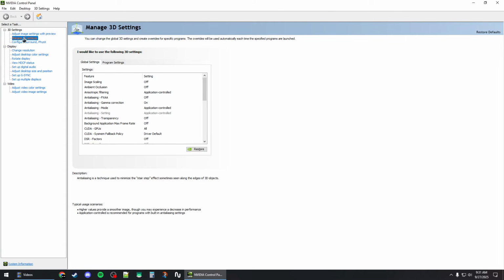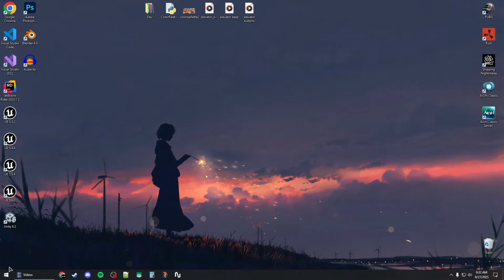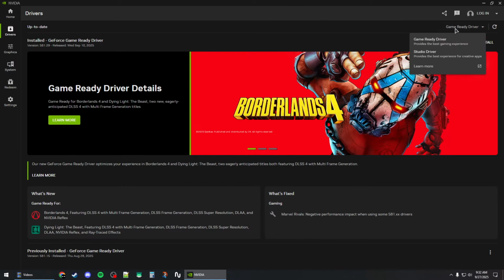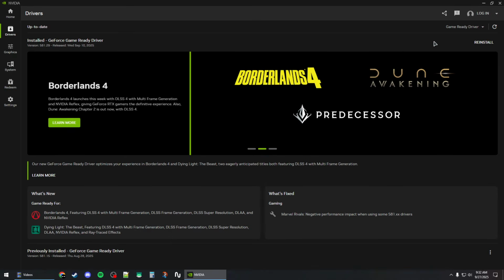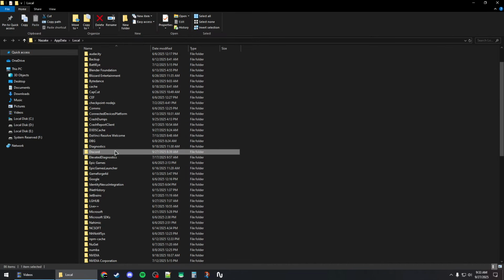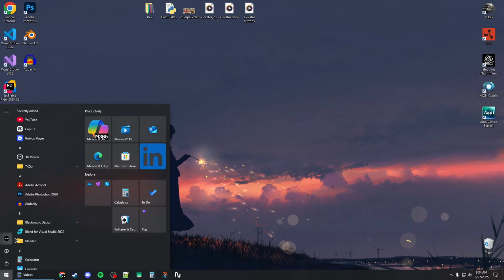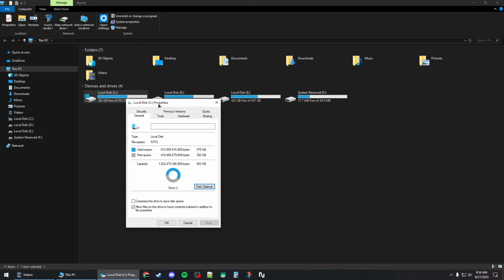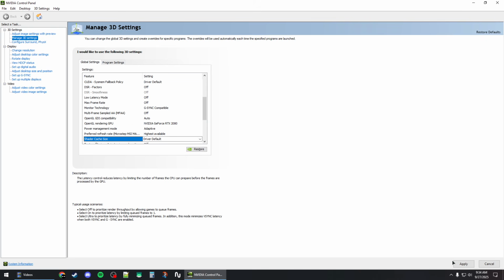How To Fix NVIDIA Stuttering Issues (Quick Solution)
Is your NVIDIA GPU stuttering in games or applications? This quick and easy guide shows you the most effective solution to eliminate stuttering and lag for good. We'll walk you through a simple driver setting that drastically improves frame pacing and smoothness. Say goodbye to annoying hitches and enjoy buttery-smooth gameplay on your NVIDIA graphics card. Works for RTX and GTX series!